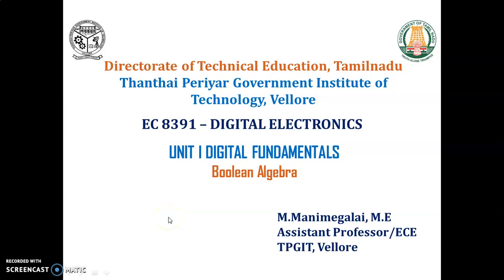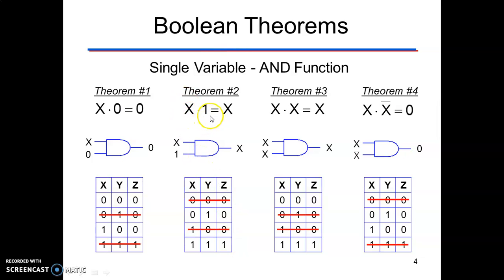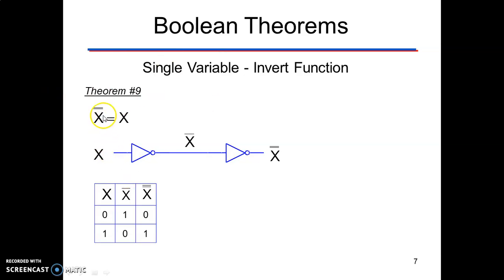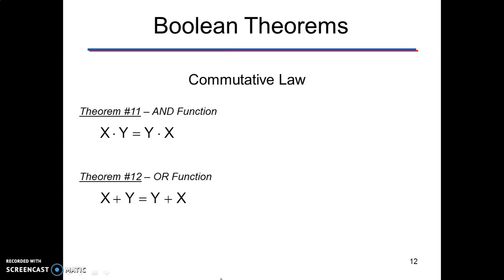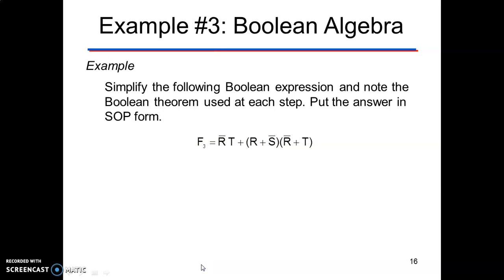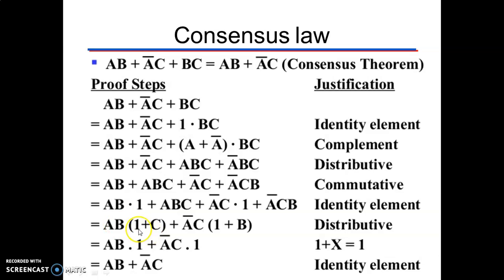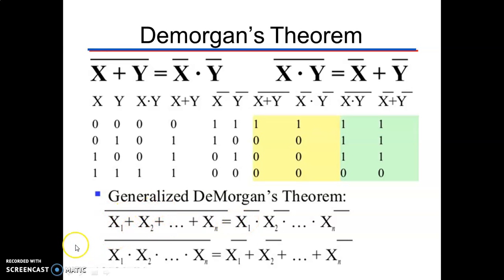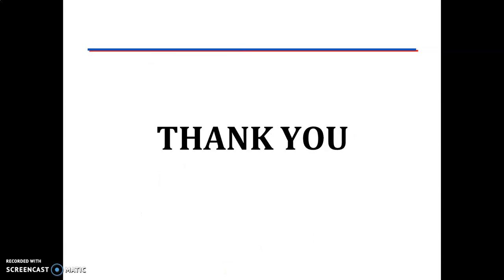Unit - I - Boolean algebra